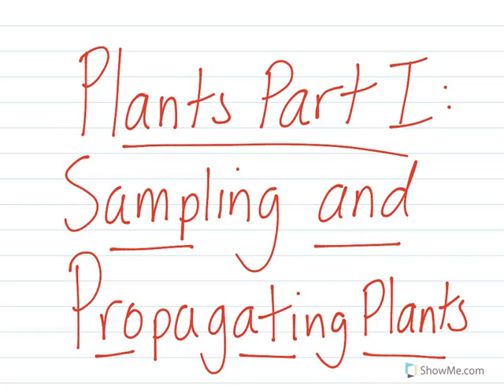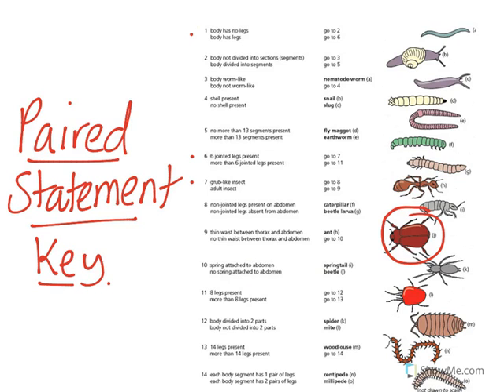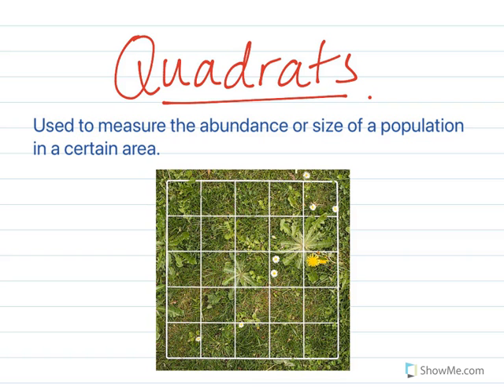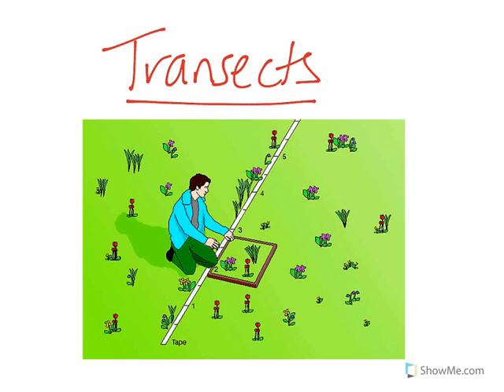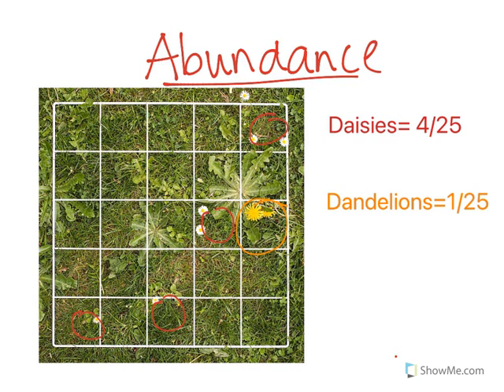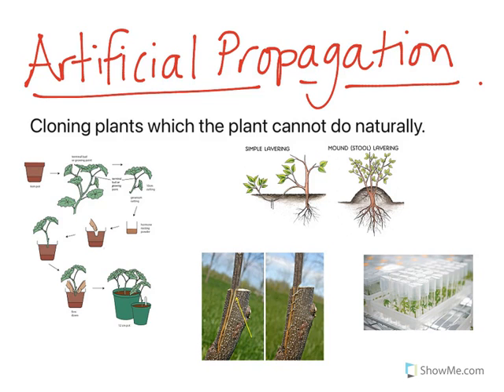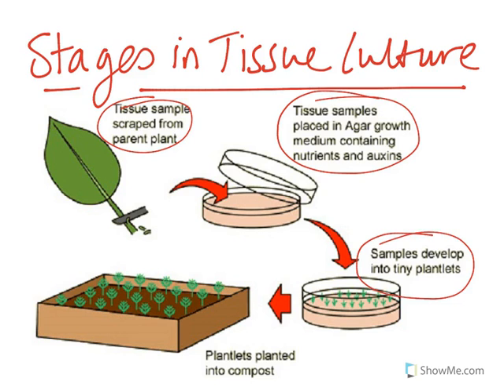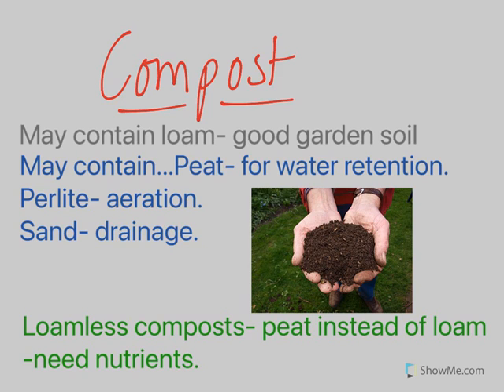S3 Sampling and Propagating Plants